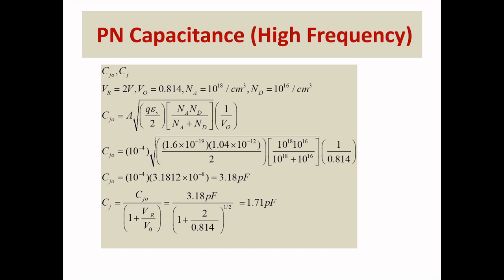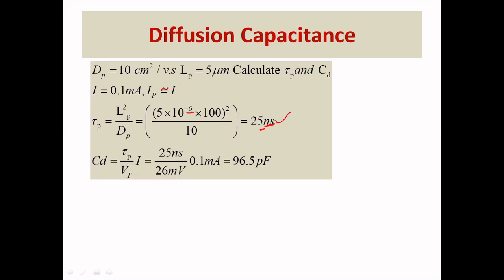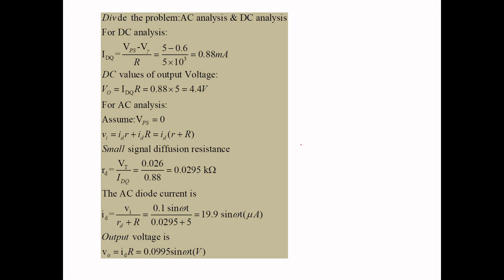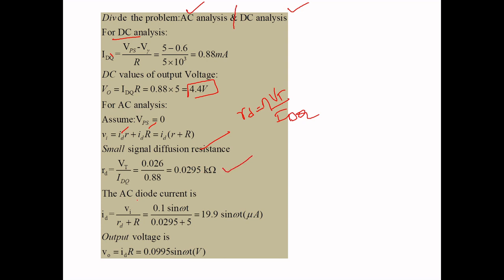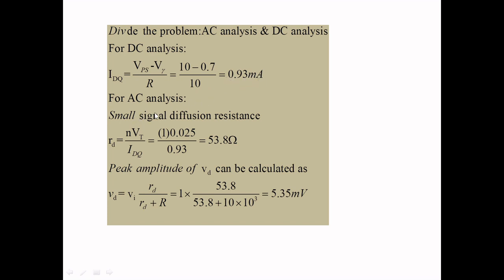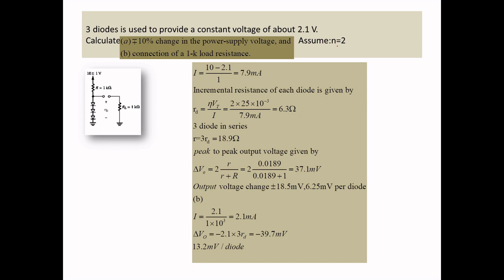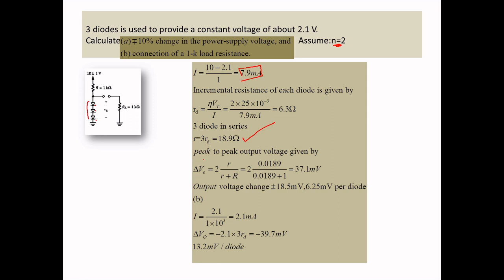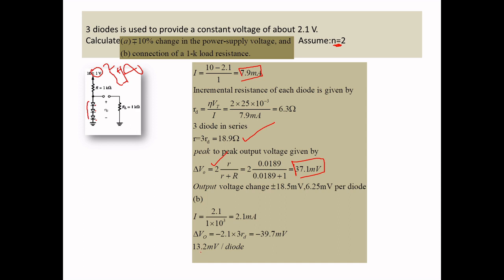Problems on Diode Capacitance |Problems on Small signal analysis of diode |Donald A. Neamen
Students,
This video  I will teach you numerical problems from Module 1.I hope this video will clear your doubts.